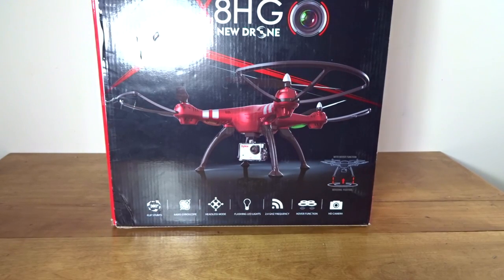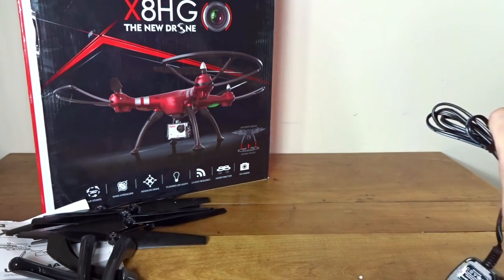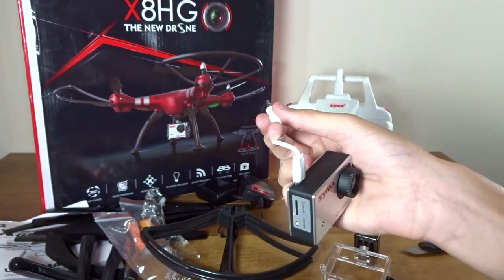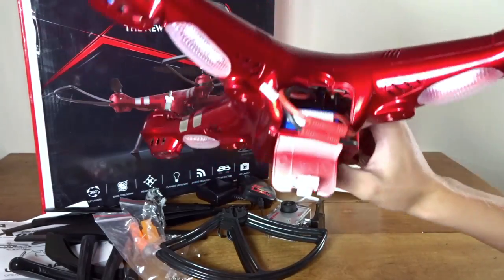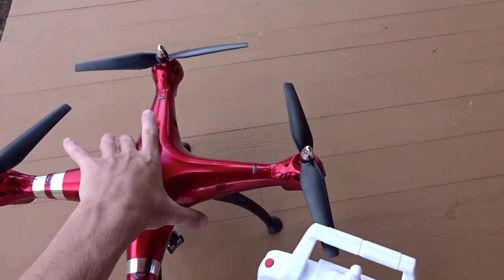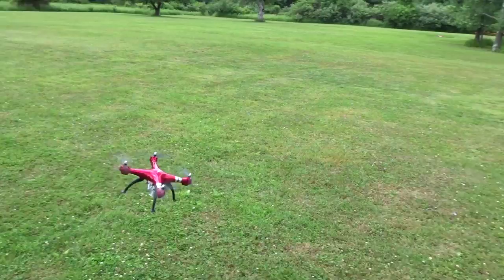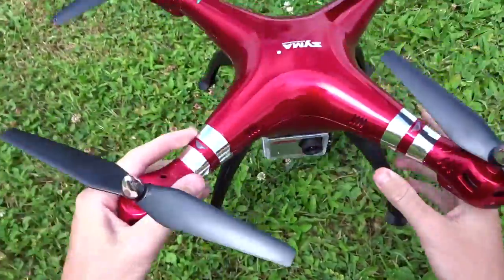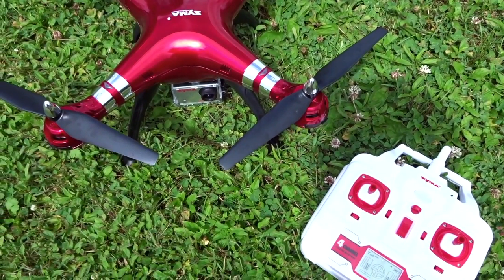Syma X8HG Unboxing and Quick Test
So far I am VERY happy with this one. It actually flies really well, the barometer actually works and does it's job well, and the camera quality it really good...BUT there is some jello so the props need balanced and the arming/disarming procedure is just unacceptable.